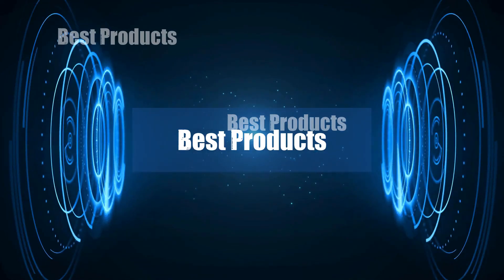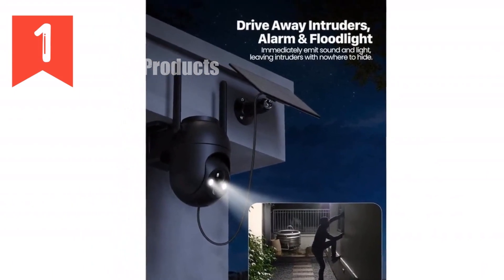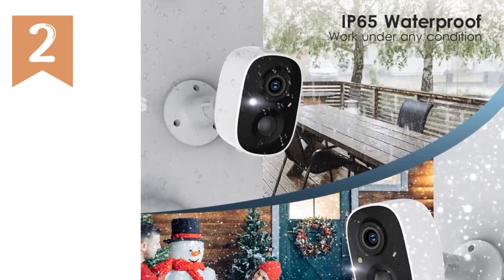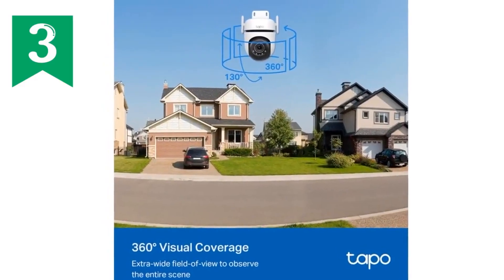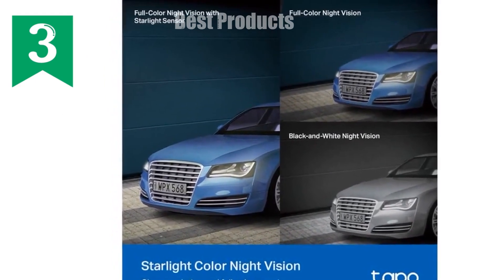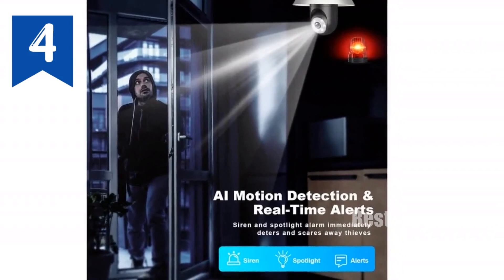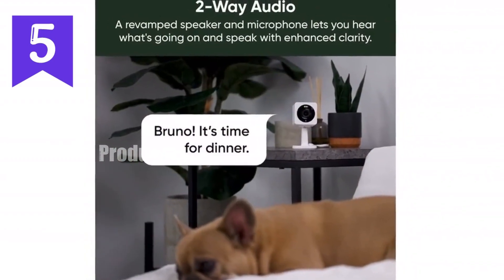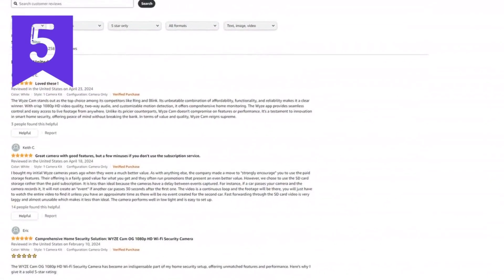Top 5 Favorite Security Camera of All Time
Wireless Outdoor Solar Security Cameras 360° PTZ, Floodlight, Color Night Vision

Wireless Security Camera OutdoorIndoor, 1080P, AI Motion Detection, Spotlight, Siren, Wi-Fi

Tapo C520WSn 2K QHD Outdoor Wi-Fi Security Camera with 360° View & Motion Tracking

2K Security Camera 360° Motion Detection, Night Vision, Auto Tracking, Alarm

WYZE Cam OG IndoorOutdoor Security Camera with 1080p Clarity and Smart Features